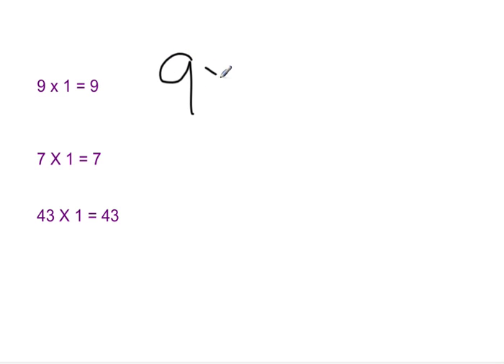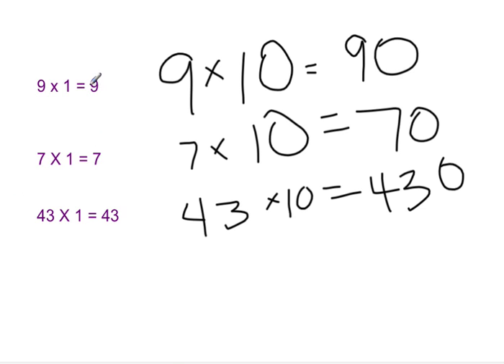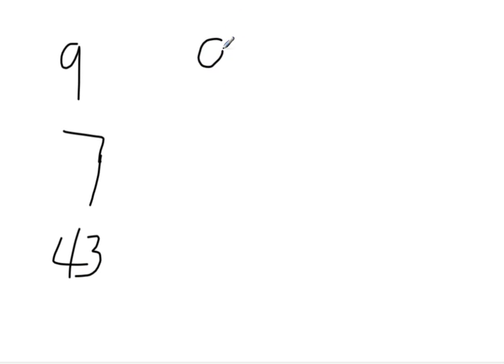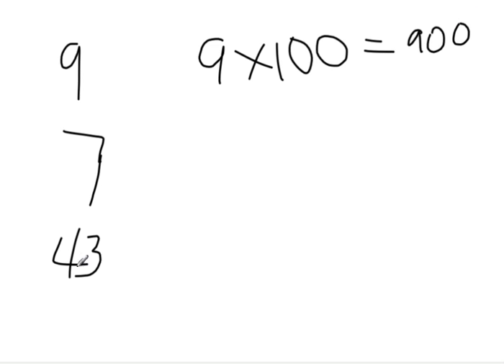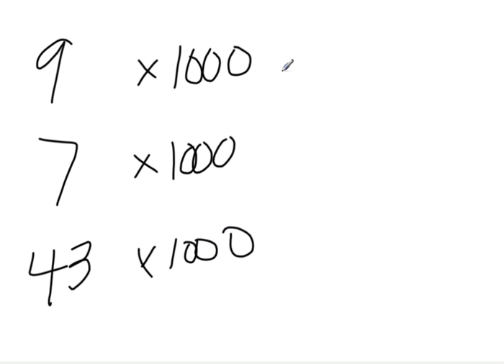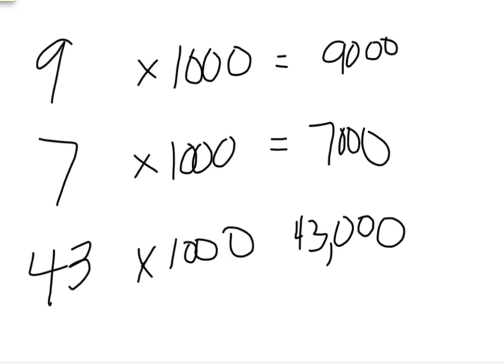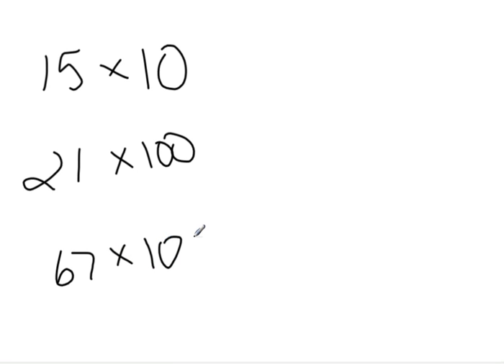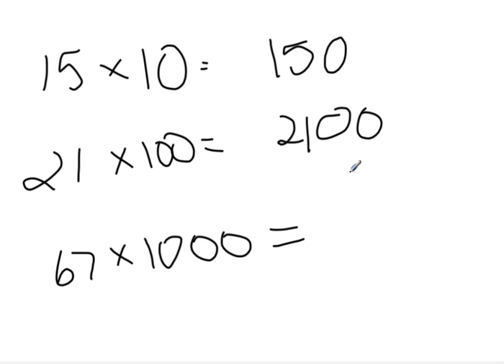multiplying 10, 100, 1000